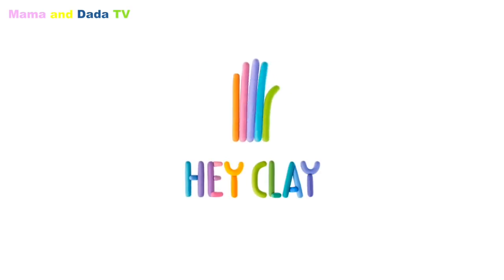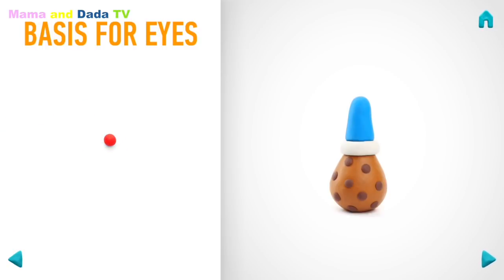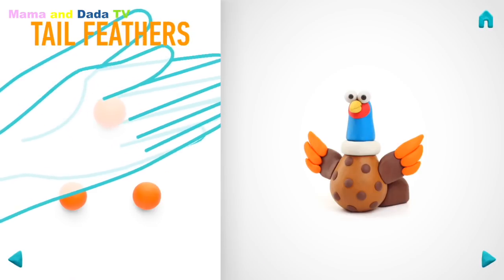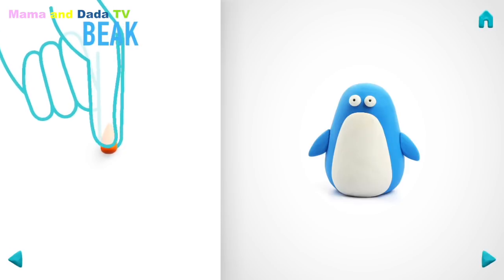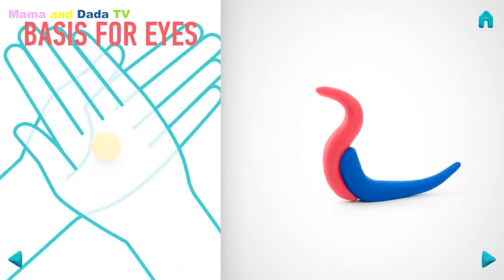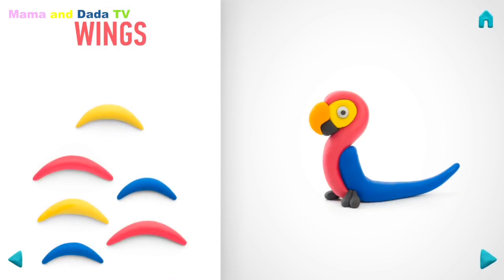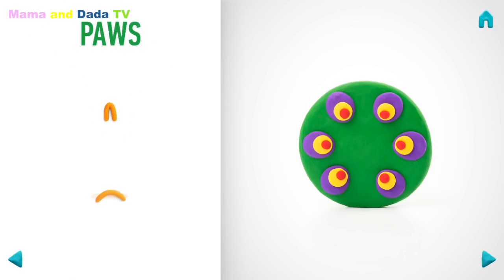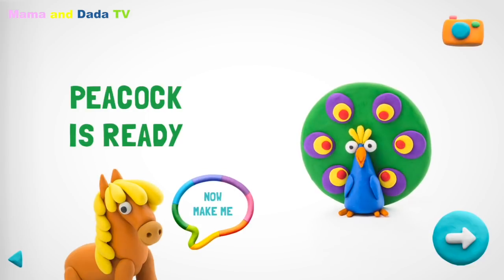Kids Learn Colors and Numbers 123 with Hey Clay Birds – Play Doh Games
Watch now to let your kids learn to make colorful birds from clays!

Dive into an exciting DIY activity of educational creative play!
Want to teach your kid clay modeling with fun? HEY CLAY® makes it easy.Starting with simple balls and sausage shapes you will soon make amazing characters, just like real sculptors!

The App connects inspiring clay animation with hands-on experience of modeling. When used with any molding clay, play dough or plasticine it aims at improving child’s motor skills while having fun. Colorful and engaging, it instantly takes your kid on a fantastic journey of creative crafting!

Your kid will learn how to roll, squish and mold the clay into various shapes and figures. With 6 amusing clay Birds inside, the App makes learning an entertaining discovery how to easily sculpt each of them. Pheasant, Toucan, Penguin, Ara Parrot, Dove and Peacock can materialize from the screen. And most importantly – empower your kid to create own fantastic claymates you’ll be proud of!

FEATURES:
• Learning of clay modeling made easy and intuitive, just try!
• All characters contain step-by-step instructions
• Helps develop motor skills, hand-eye coordination, abstract thinking
• Amazing original colorful animation
• 6 adorable Birds to sculpt (1 free to try)
• Capture & share your creation with friends
• No third-party advertising
• Interactive kid-friendly interface

HEY CLAY® Apps may be used to sculpt with any clay or dough. For best looking creations use our original air-dry modeling clay, so that figures harden and you can play with them as with toys! The clay set is available for purchase through the App.

You can also take pictures and share the creations with friends and family easily from the App. Make your own clay-art gallery to keep your masterpieces!
Enjoy creative clay modeling with HEY CLAY® App series!

Welcome to Mama and Dada TV channel. It is created to give your children videos about trending toys for kids, educational videos – include cartoons, storybooks, latest educational games and applications reviews.